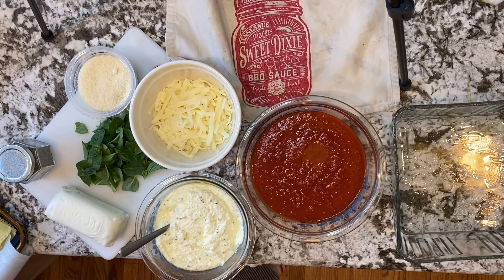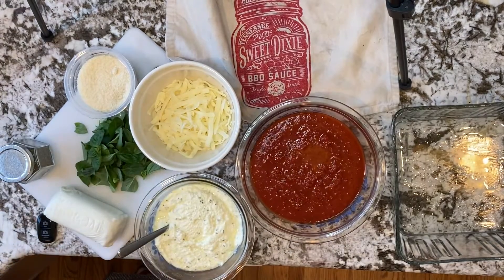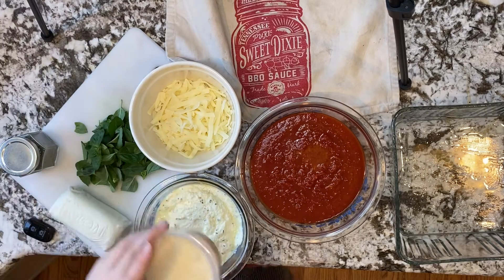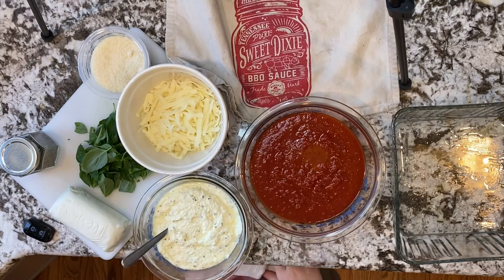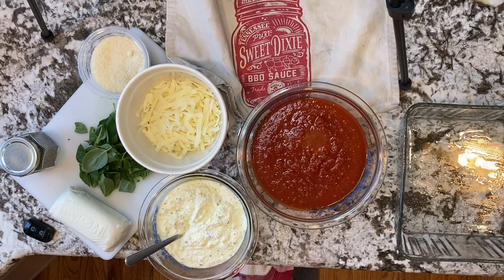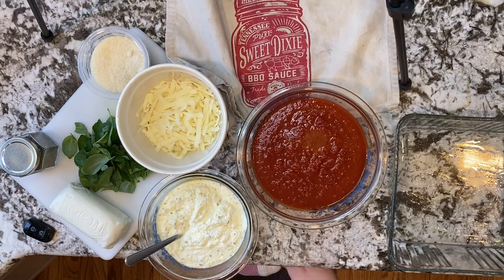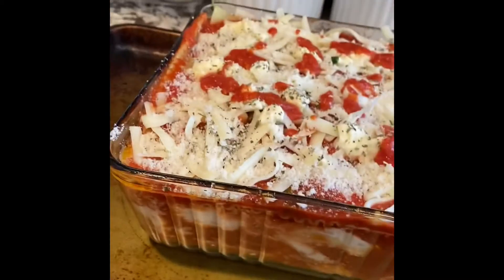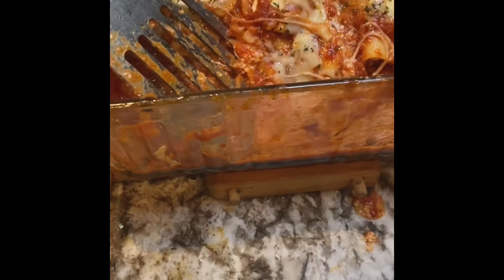Dishes around the World Episode 3: LASAGNE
In today’s vid I make the well known Italian dish “Lasagne”.

If you guys enjoy videos like this, or if you want to see other content, make sure to drop a like, subscribe, and comment down below if you have any suggestions!